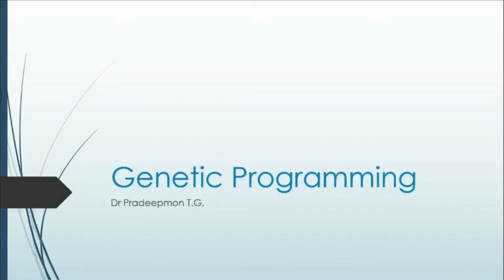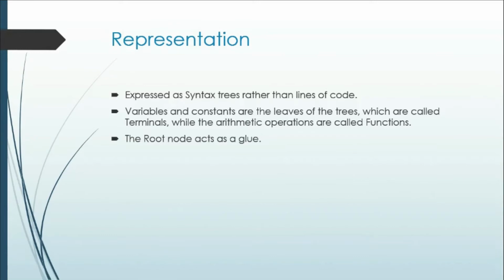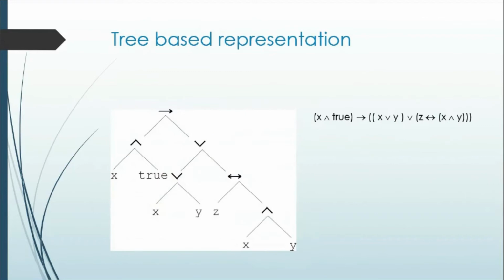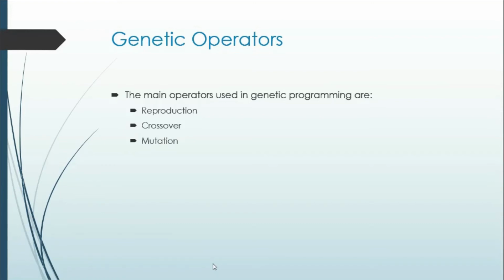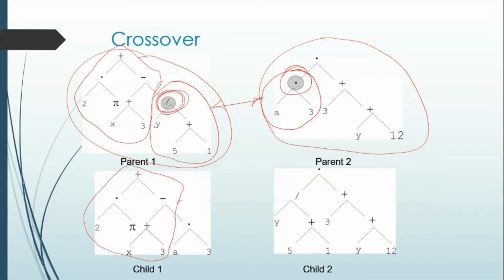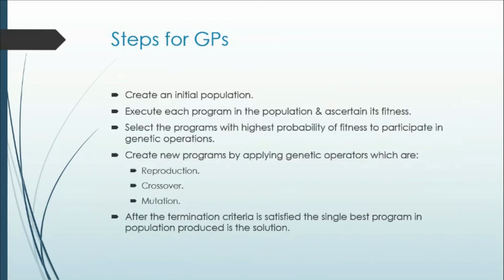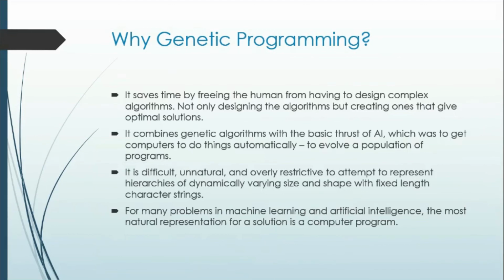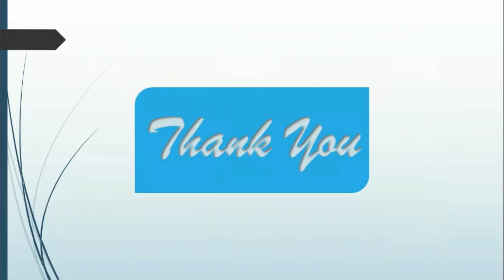Genetic Programming| Genetic Algorithms (M.Tech. - AI & DS) - Lecture 11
Explains the concepts of Genetic Programming along with the chromosome representation, crossover and mutation methods commonly employed in Genetic Programming.